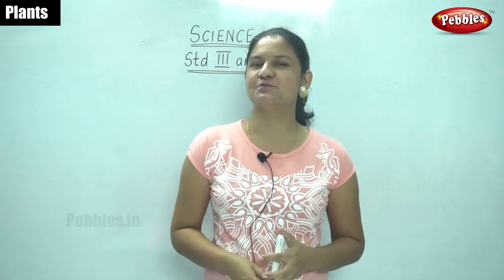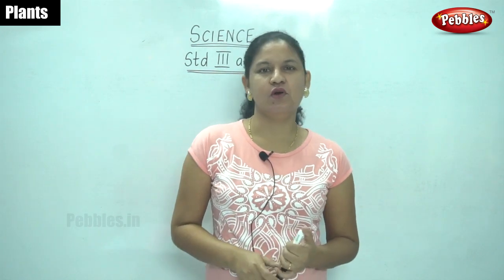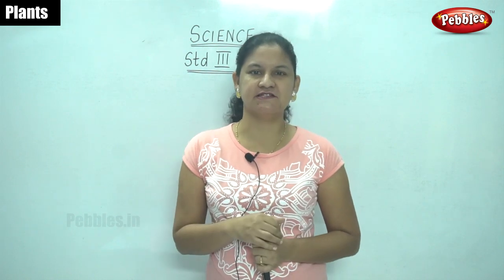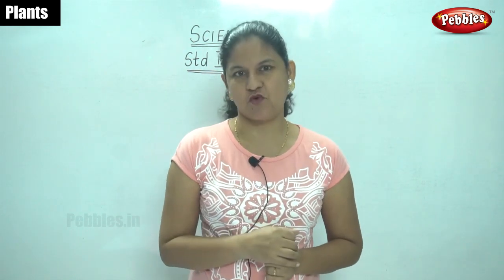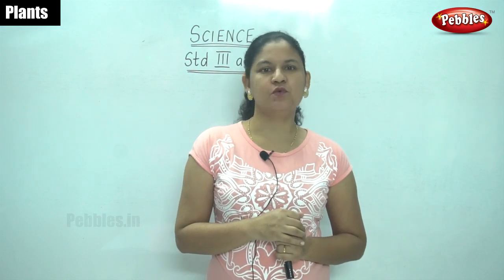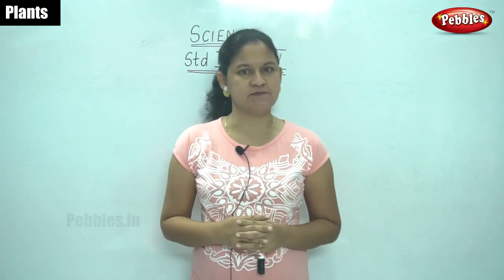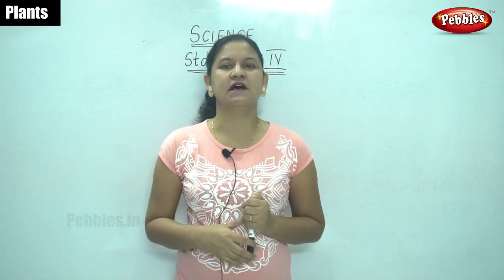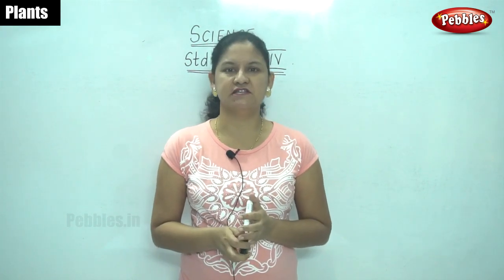3rd & 4th EVS Science | Plants | CBSE Science Syllabus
3rd & 4th EVS Science | Plants | CBSE Science Syllabus